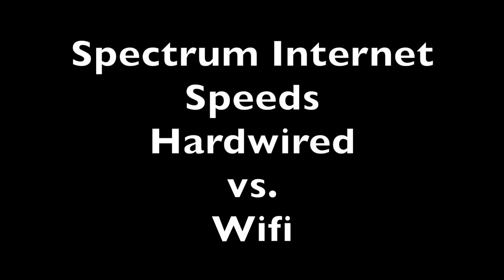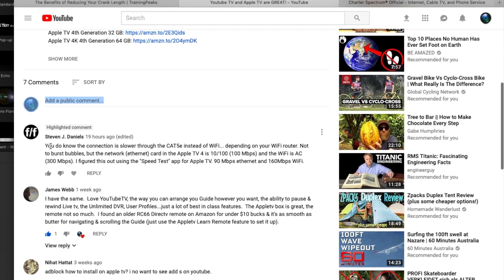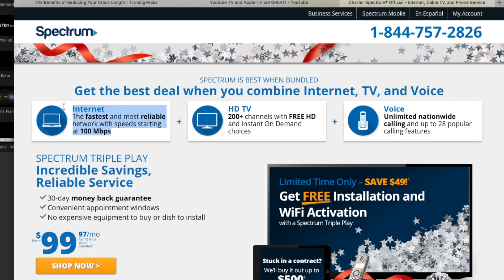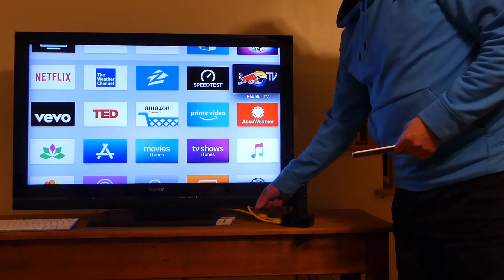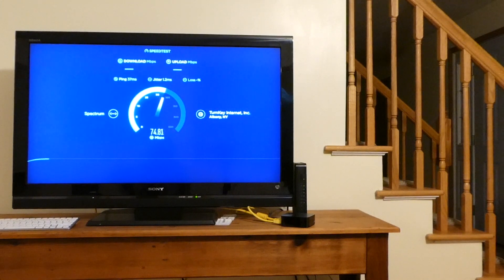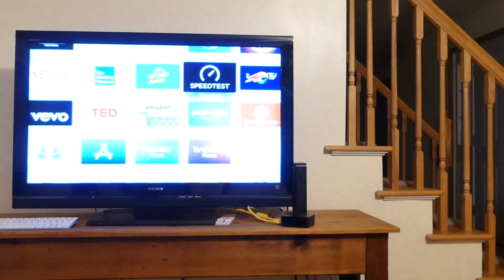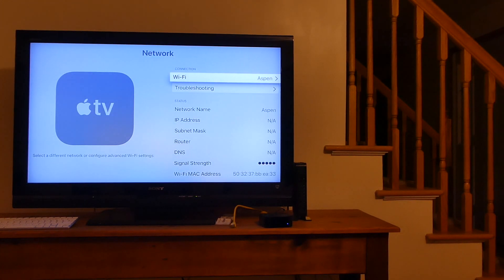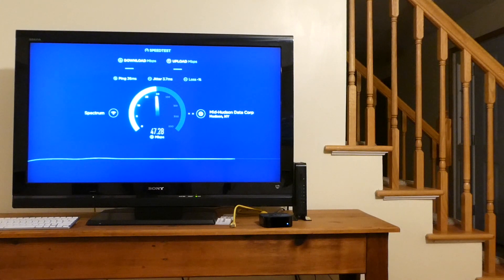Spectrum Internet Speeds Hardwired vs Wifi - 100 MBPS vs. 50 MBPS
I only get 100 MBPS if my device is hardwired.  Over Wifi, I get half that speed.

Apple TV 4th Generation 32 GB
Apple TV 4K 4th Generation 64 GB